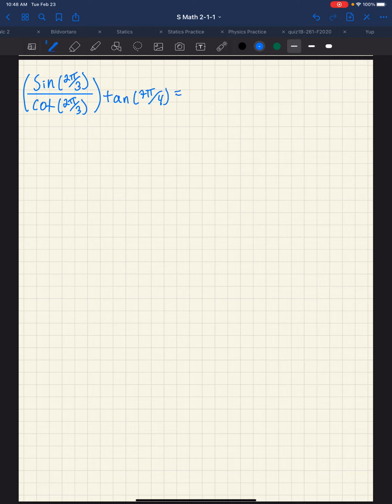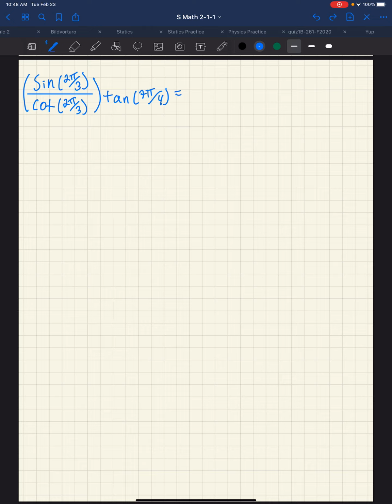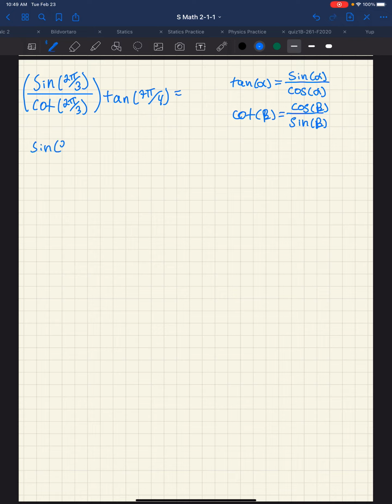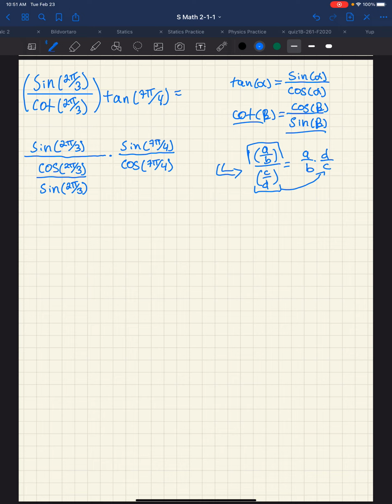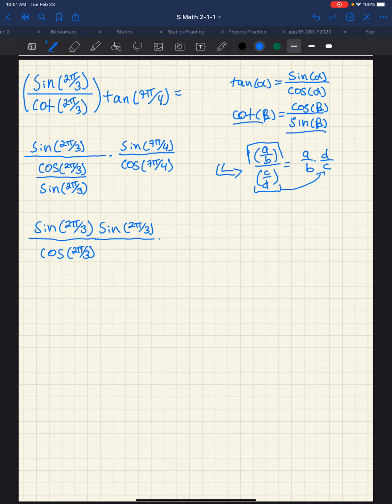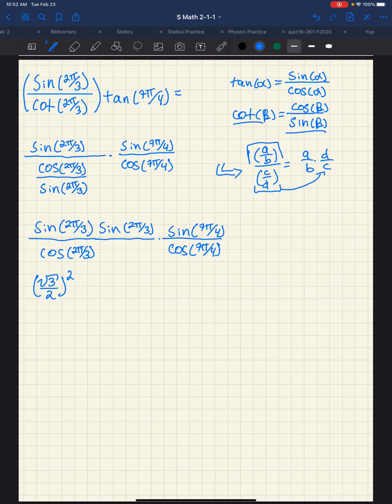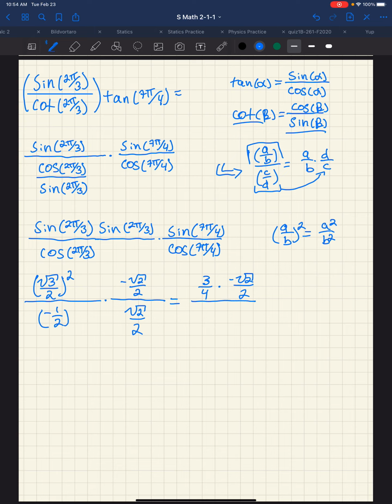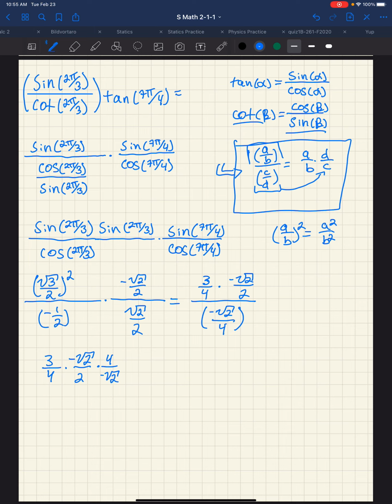How to solve